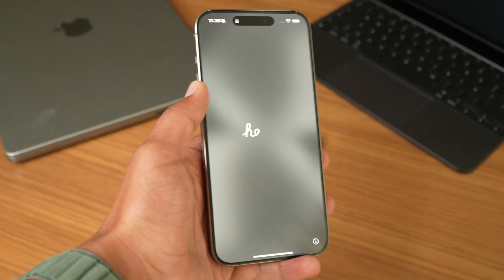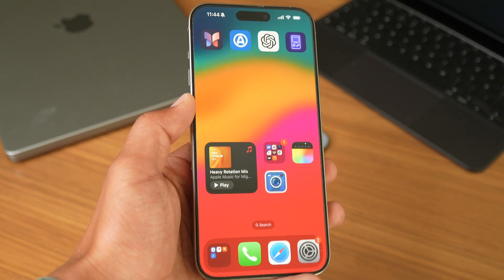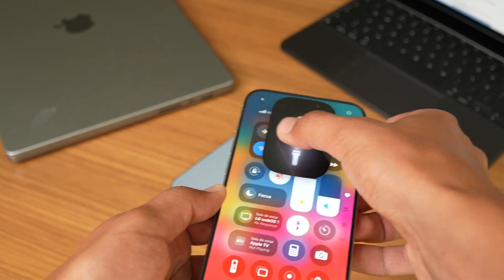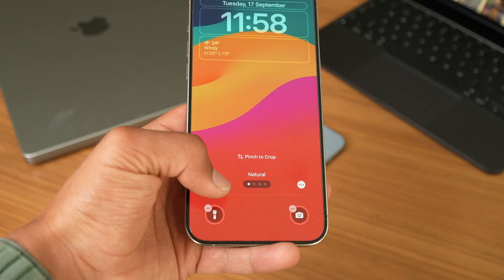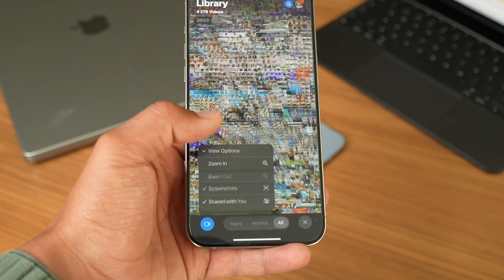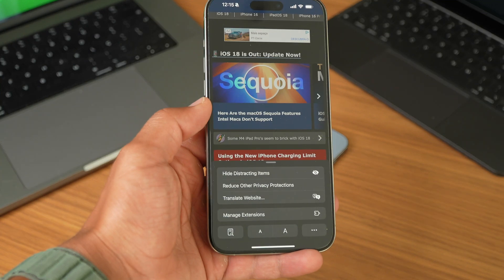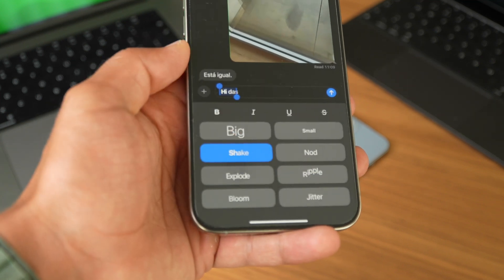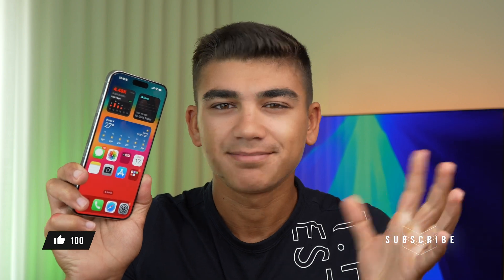Unlocking iOS 18: Discover the Top Features You Can't Miss!"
This are my favorite globally available iOS 18 features! In this video tutorial I0 going to show you how to use iOS 18 best features!